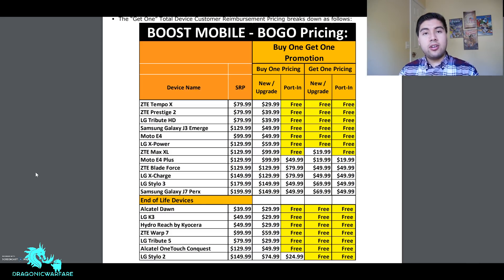Boost Mobile BOGO Holiday Deals! 🤑 (HD)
Boost Mobile Holiday Deals (BOGO), this is an amazing deal for anyone with boost mobile or looking to switch to boost mobile. major savings for the holidays.